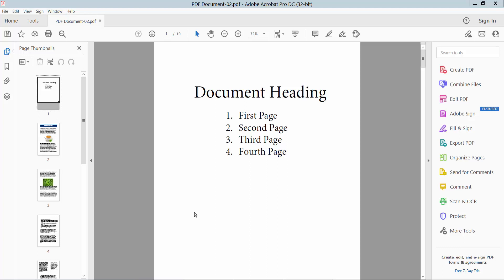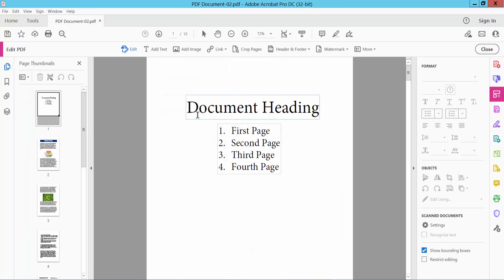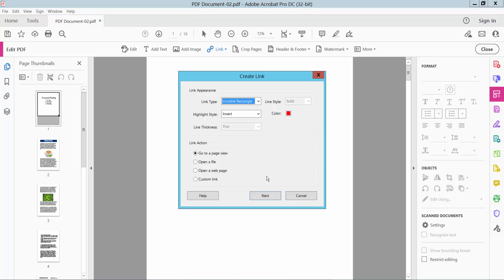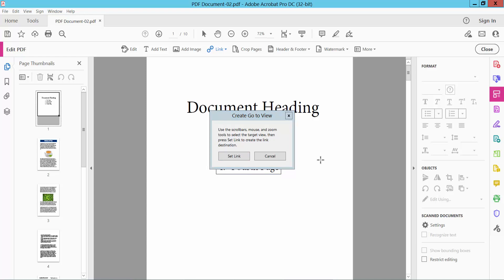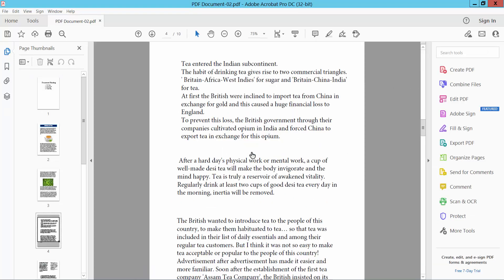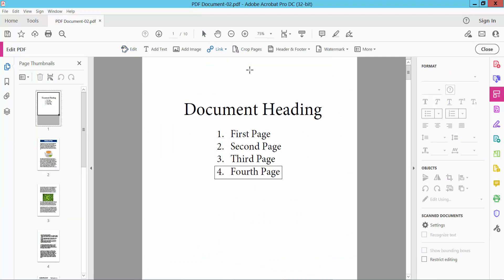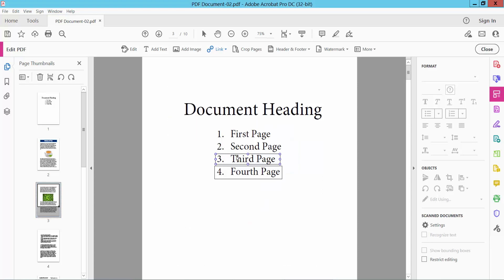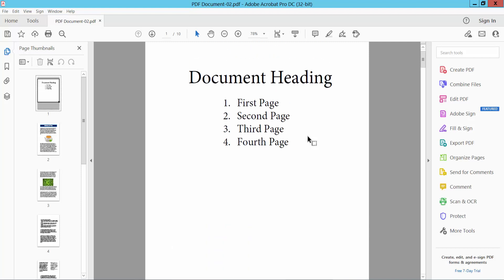How to create a clickable table of contents in a pdf file (Edit PDF) using Adobe Acrobat Pro DC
Hello everyone, Today I will show you. How to create a clickable table of contents in a pdf file (Edit PDF) using Adobe Acrobat Pro DC.